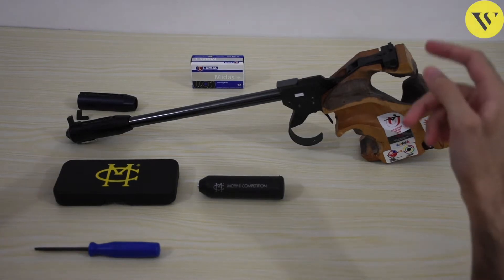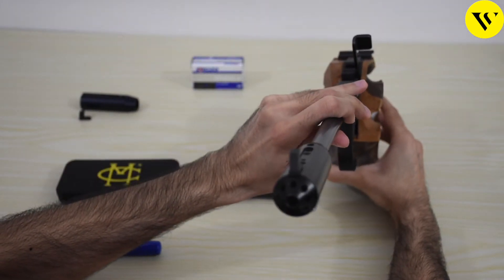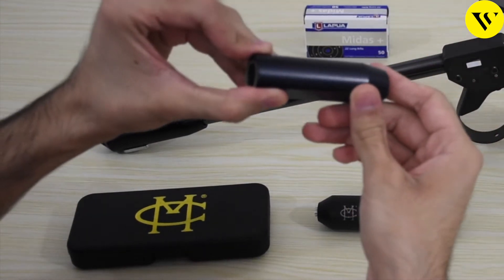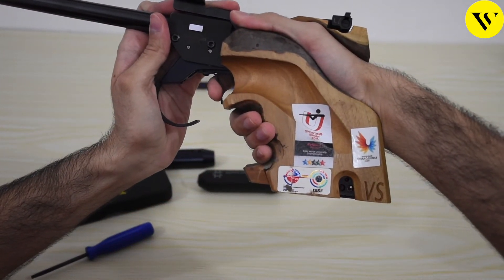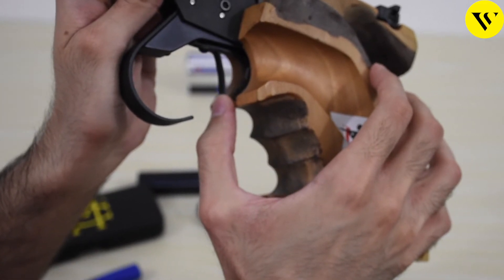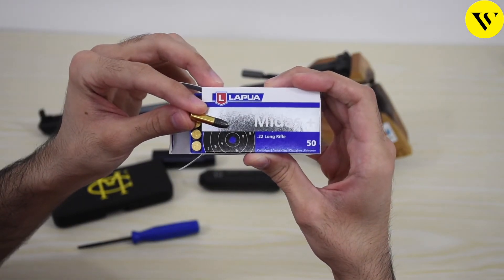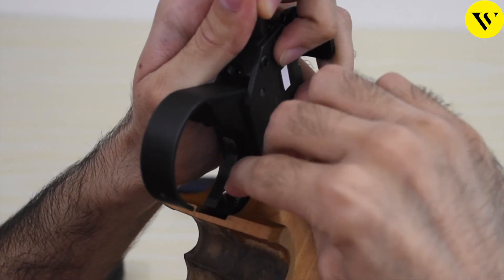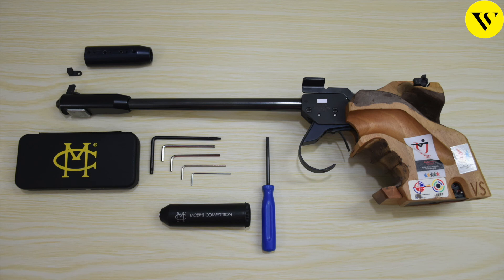Morini CM84E 50M Free Pistol Overview and Trigger Settings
Overview of the Morini CM 84E 50M Free Pistol and checking out the trigger settings.

Trigger Settings: 5:15

Morini Air Pistols Trigger Settings - CM 200EI | CM 162 | CM 162 Titanium